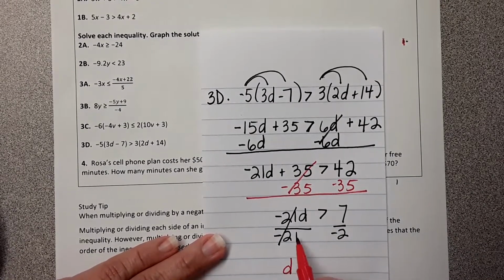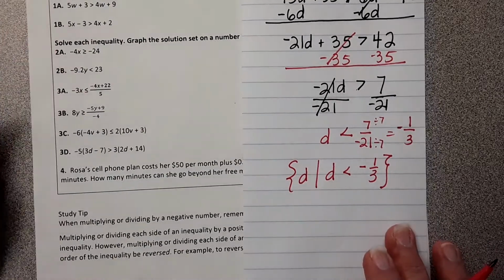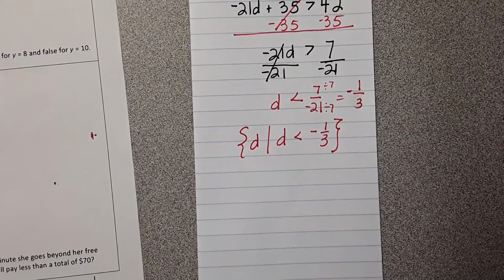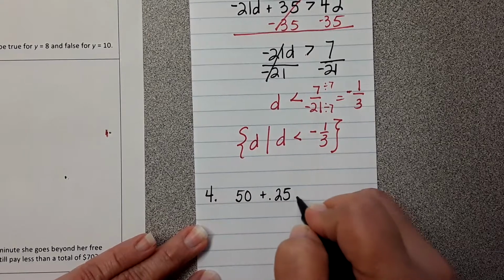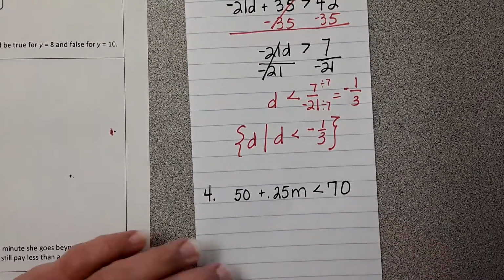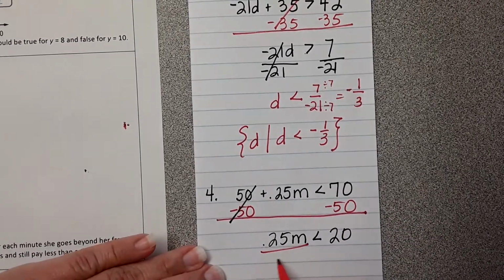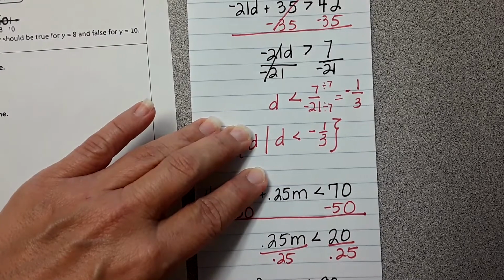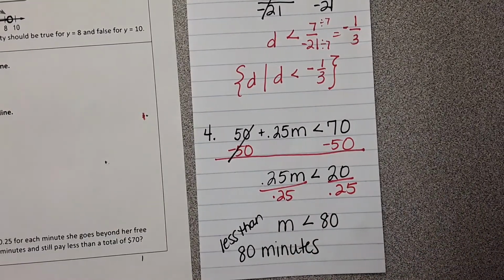Section 1.5 Part 3